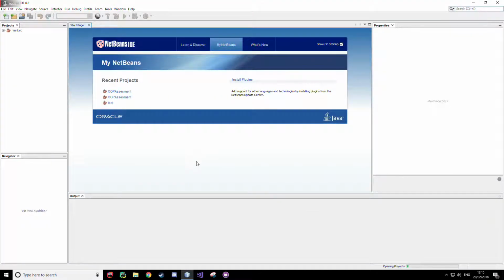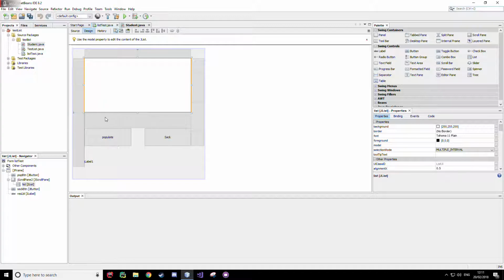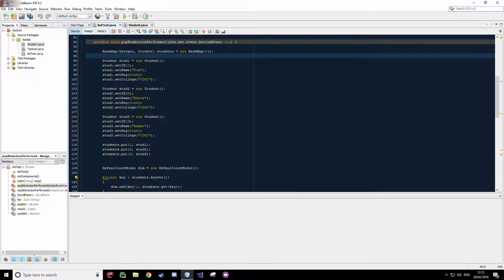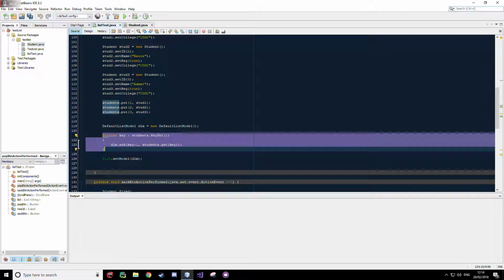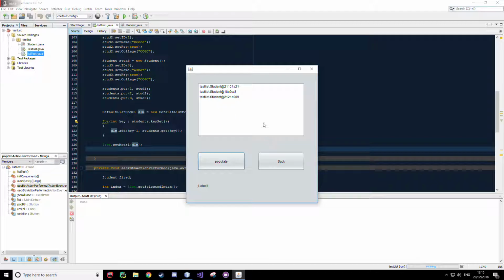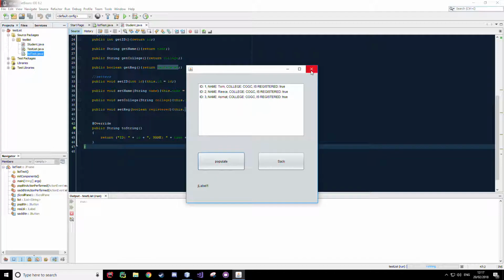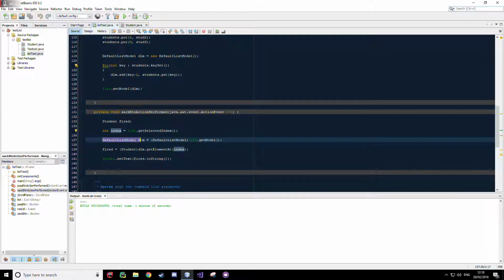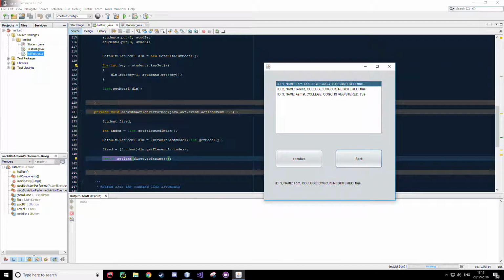Java Swing List Box Tutorial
Covers passing information in to a list model and displaying it. Also shows how to pull the object that we want out of the list box.